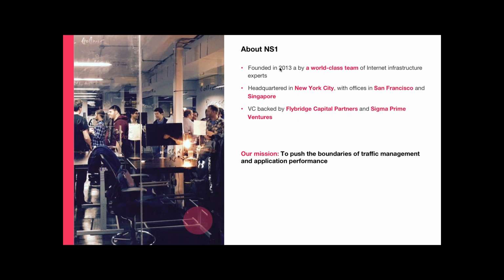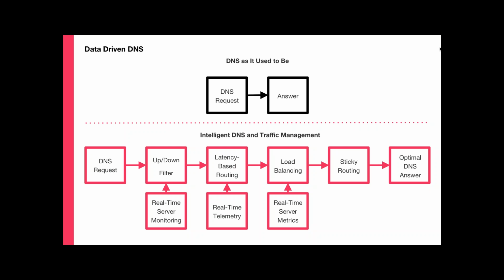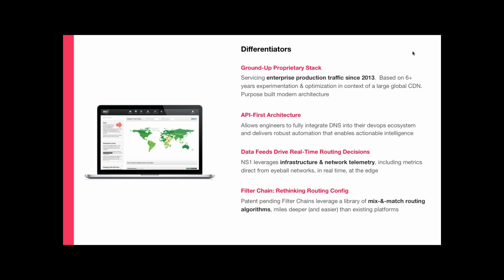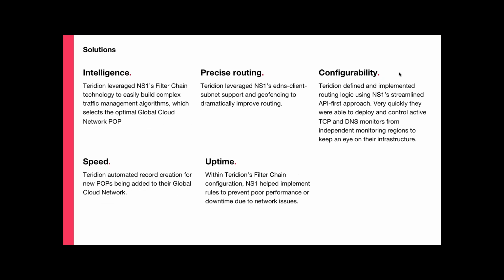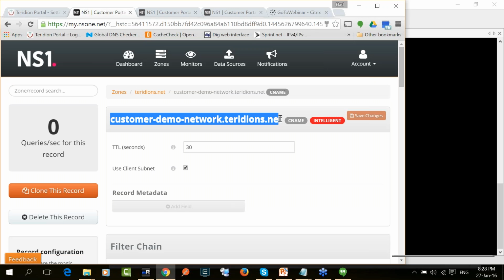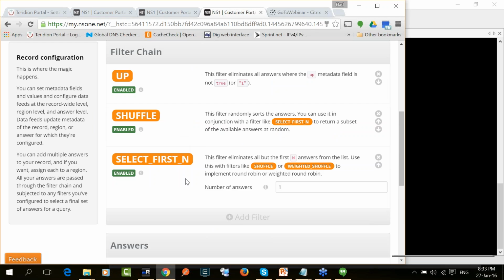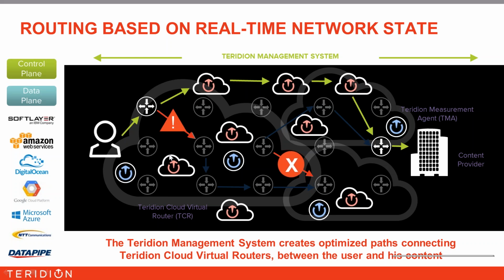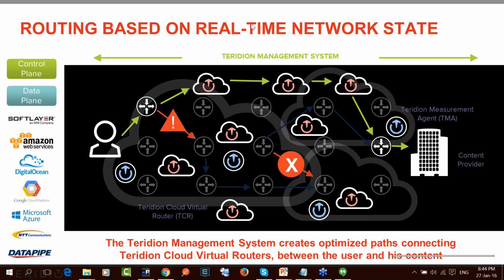Webinar NS1 + Teridion Deliver Applications Up to 20 Times Faster Final Cut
NS1 and Teridion webinar